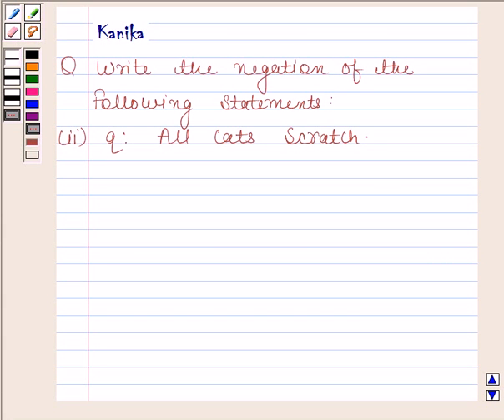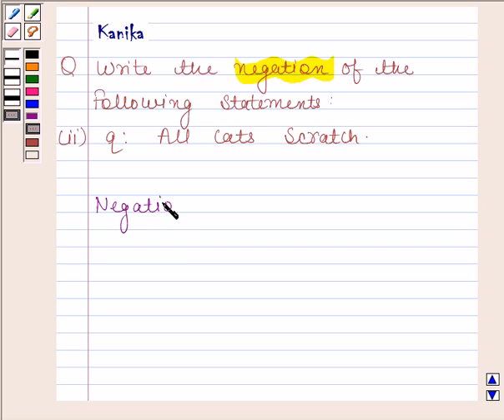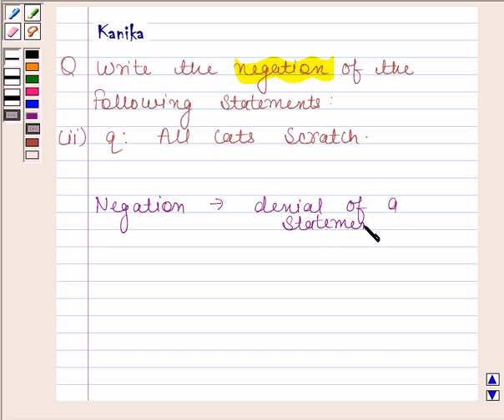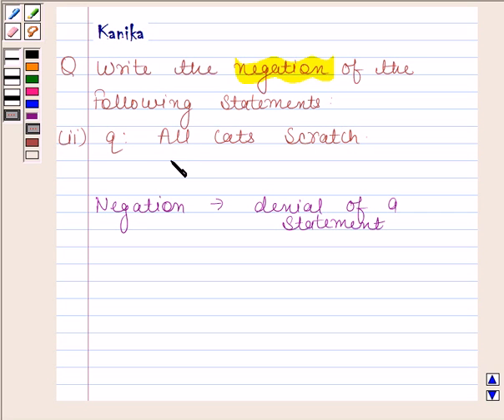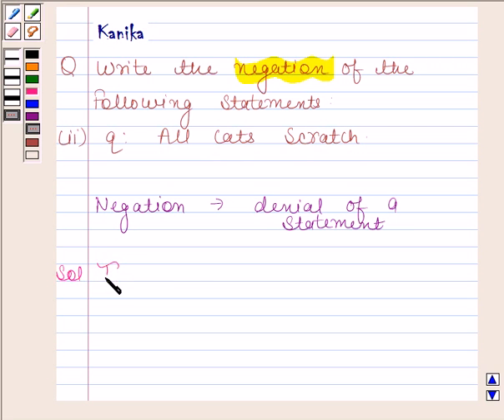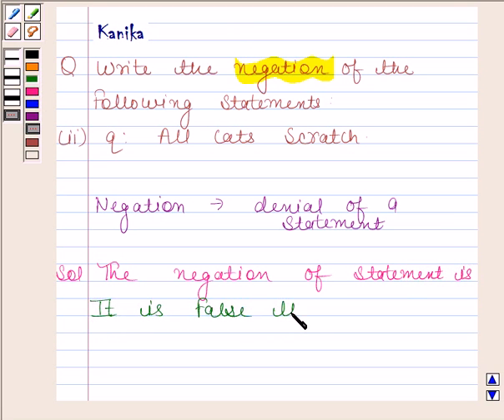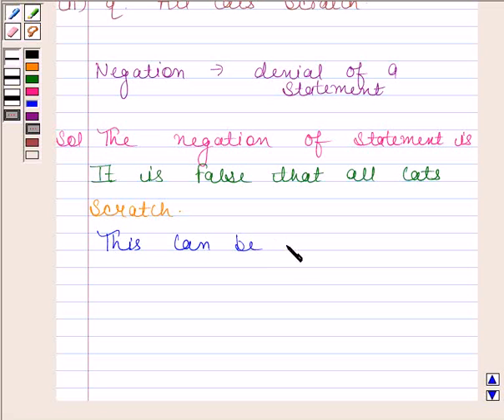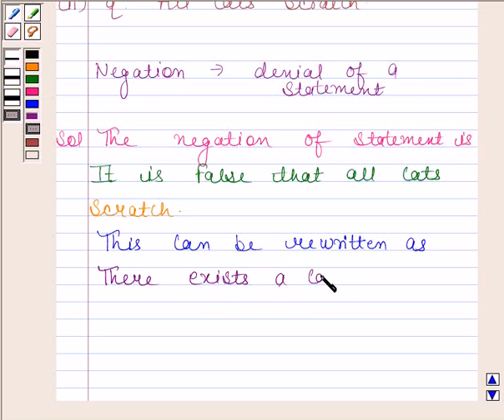Maths XI NCERT 14 Misc 1ii